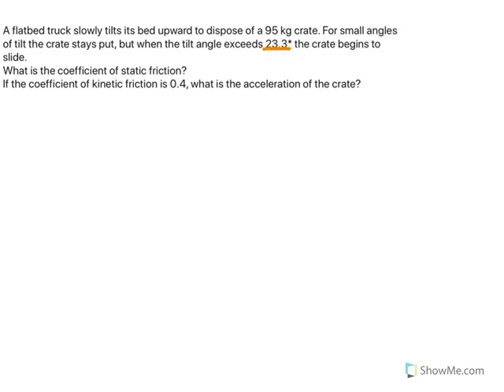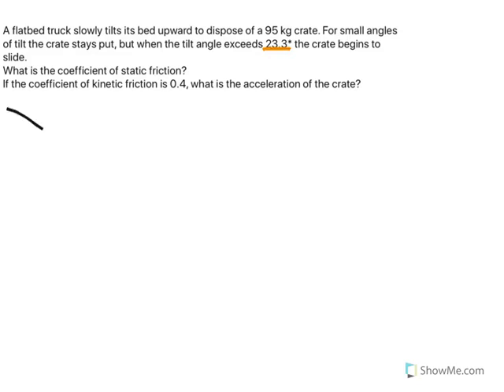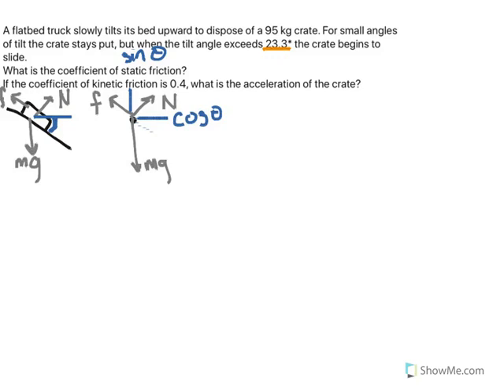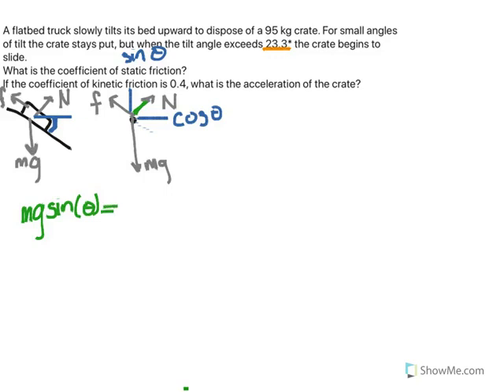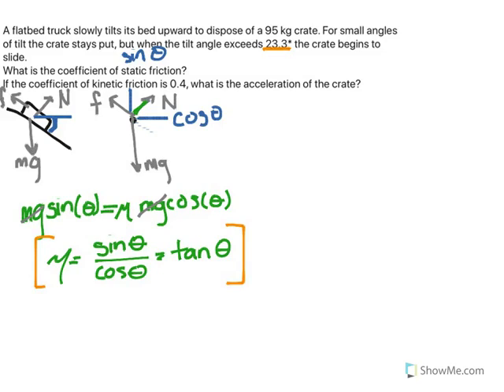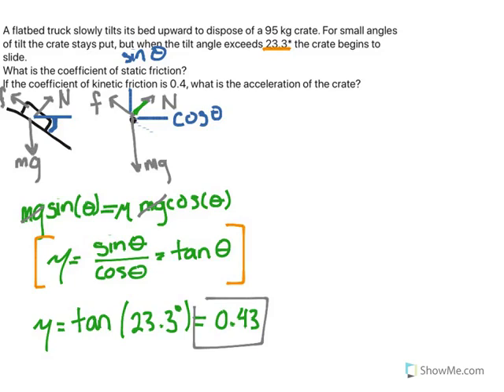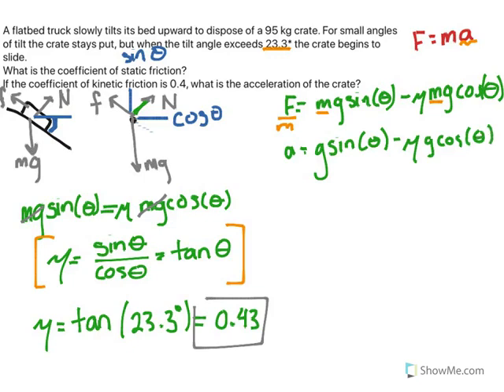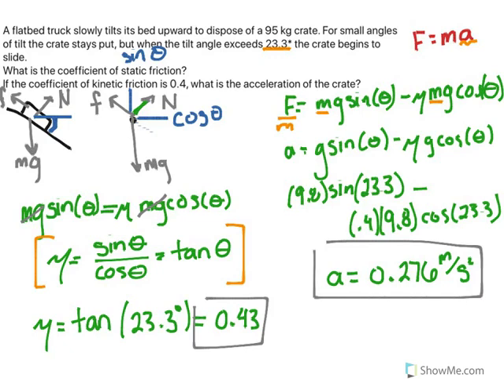Flatbed Truck Kinetics Problem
How to find the coefficient of static friction and the acceleration of a crate on a flatbed truck.

Physics: Mechanics